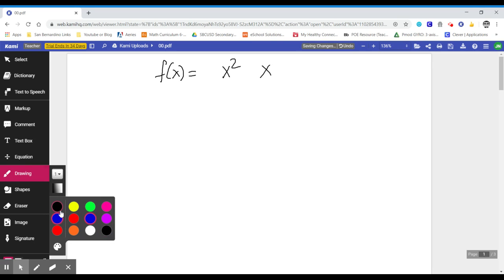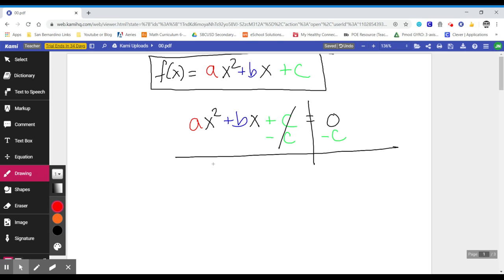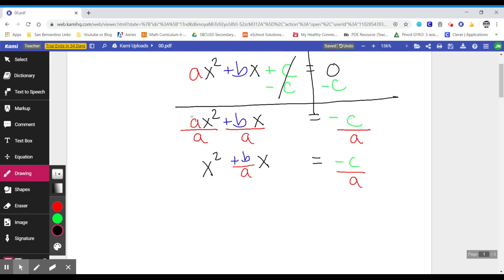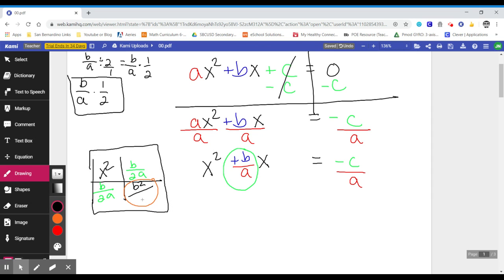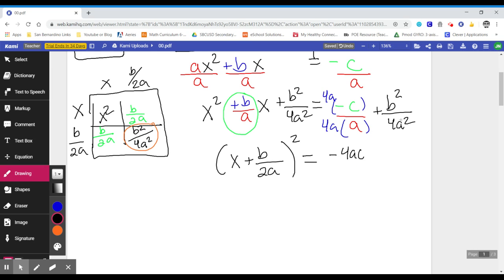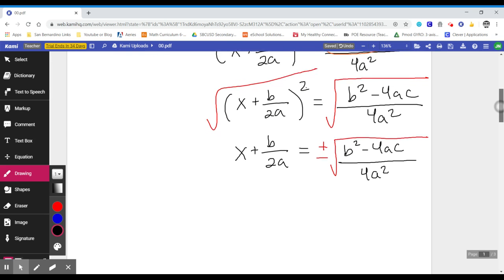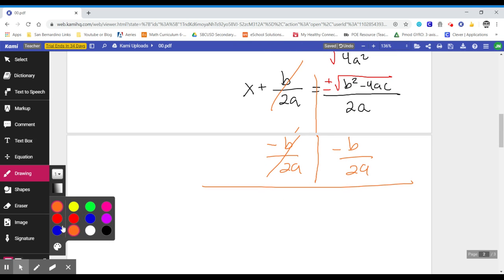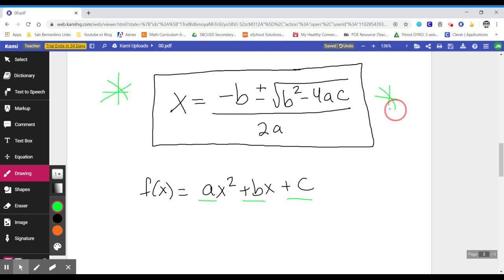Deriving The Quadratic Formula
Math 2 Tutorial: The Quadratric Formula Derivation